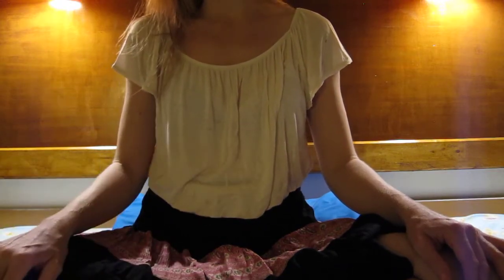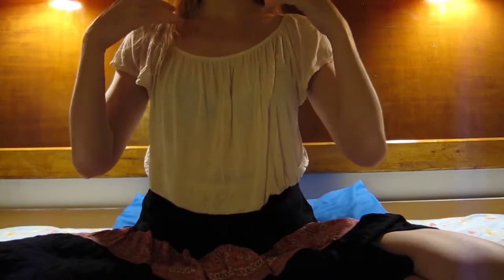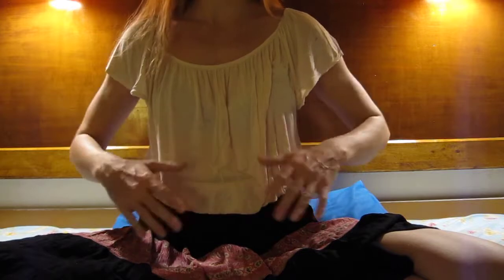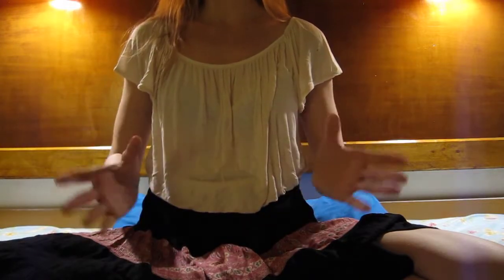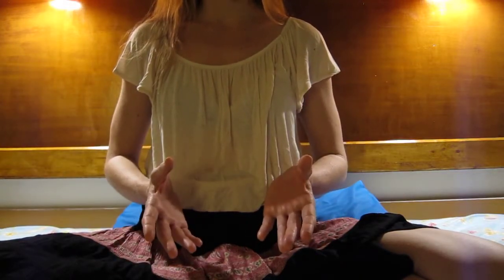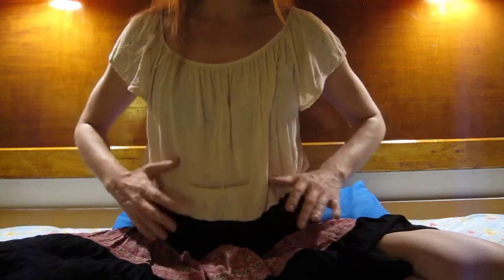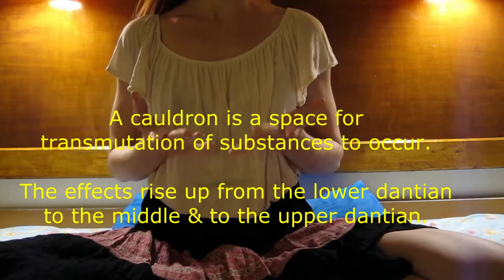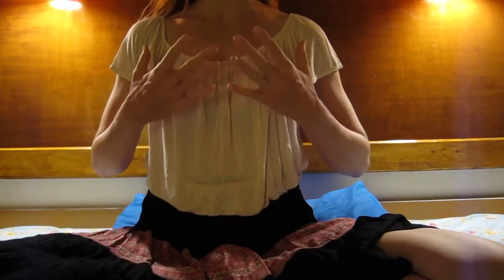How To Steam Emotions Upwards From The Lower Cauldron!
In today's video we look at how to softly steam emotions upwards from the lower dantian.

Remember that emotions are substances that can be felt and worked with and this video I show you a tangible way to release emotional pressure upwards from the lower dantian all the way through and out the other end!

There needs only to be one key ingredient and that [ALWAYS] is: willingness!

It is very similar to my video titles "HOW TO POUR YOUR BUSY MIND DOWN INTO YOUR LOWER CAULDRON".

Why?

Because no-one ever regretted connecting to their Higher Self!

We help people like yourself connect to their Higher Self through an ancient body-mind art called 'Tayshara'.

Thanks again for listening.

The Purest Light To You!
Illura